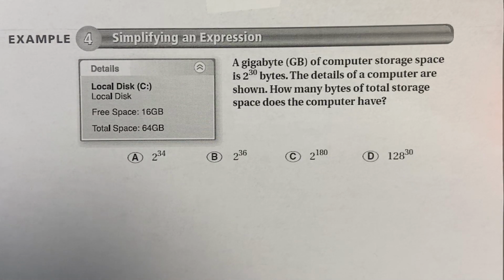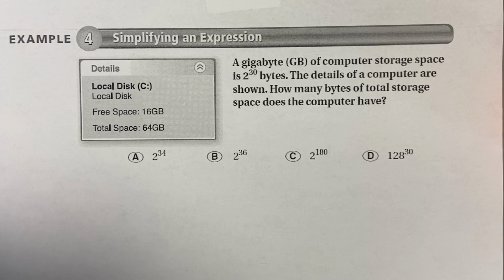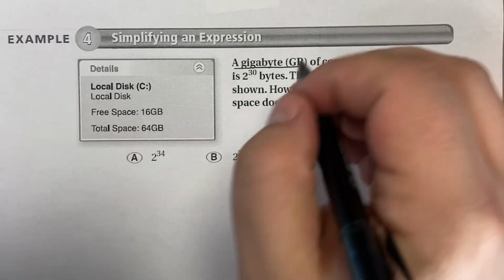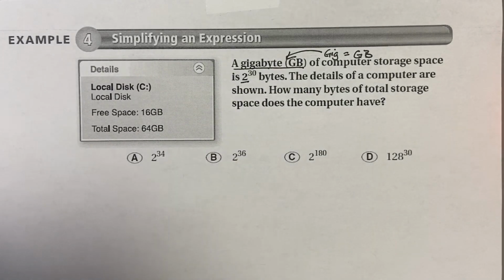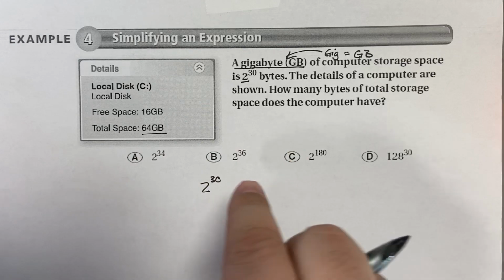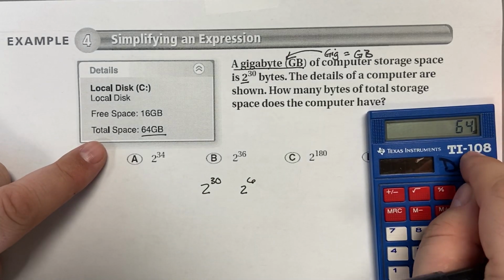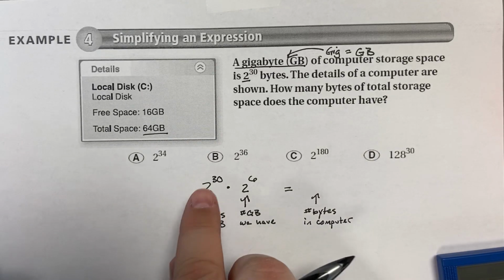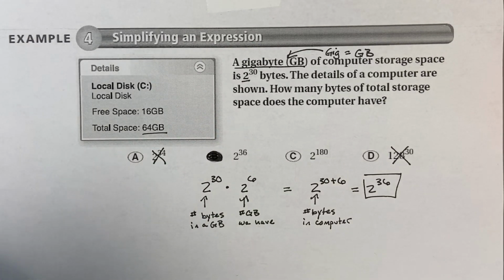7PA 9.2.4 Simplifying an Expression